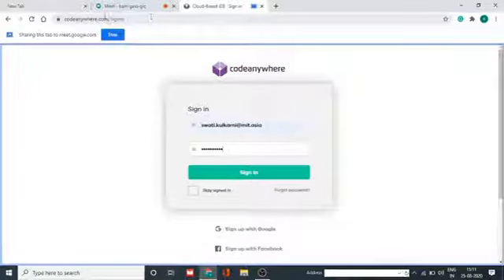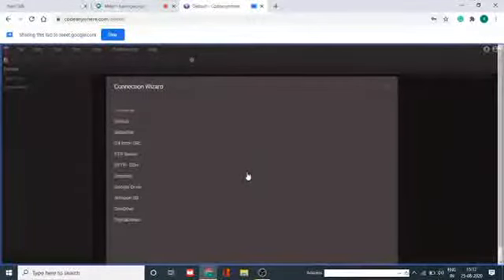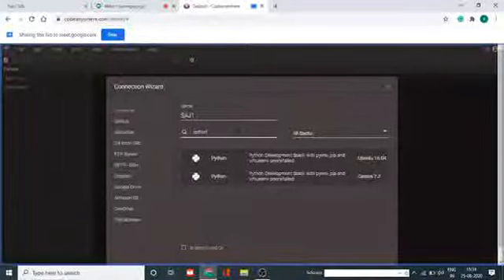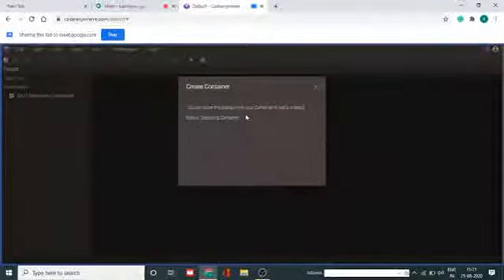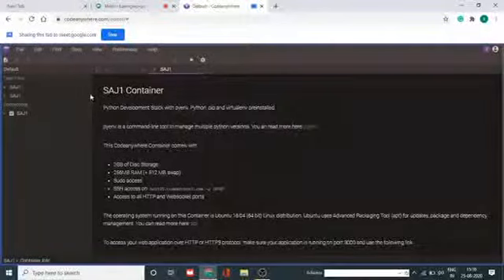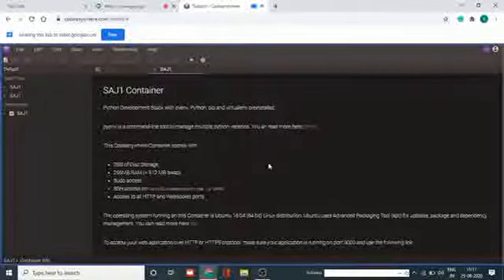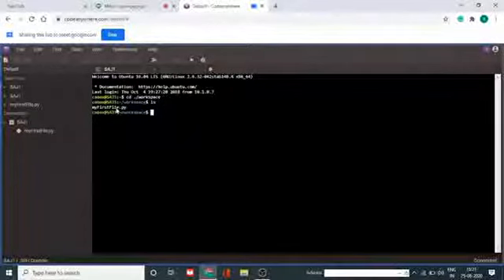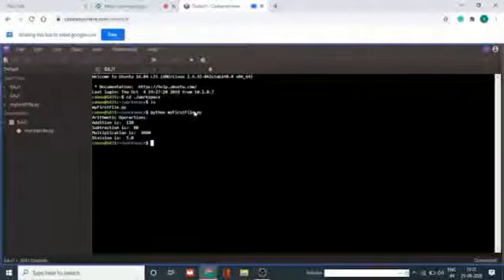Codeanywhere.com as PaaS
This video is about :  How to use PaaS service on codeanywhere.com for implementing and executing applications.